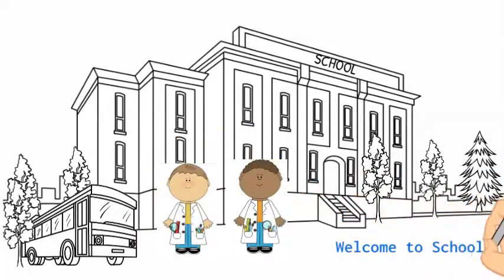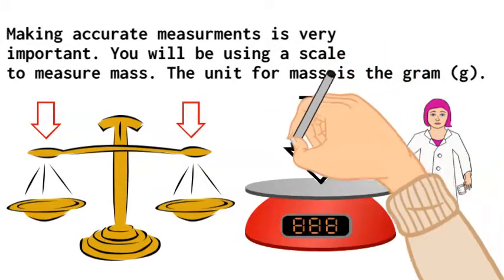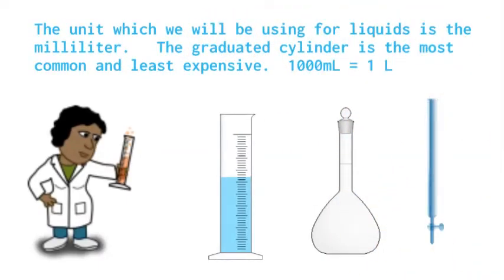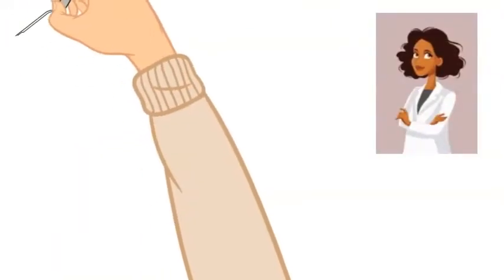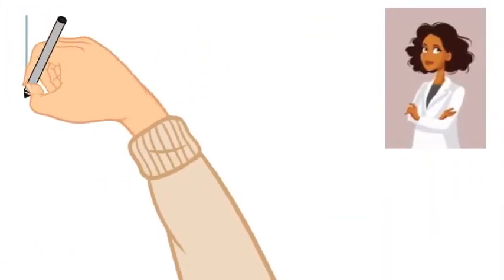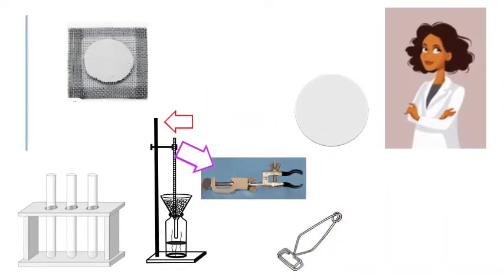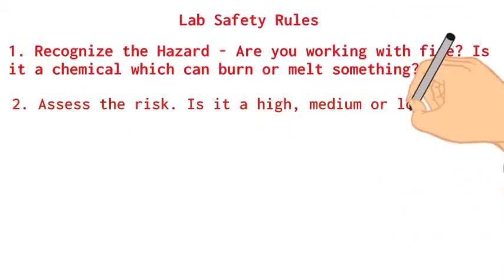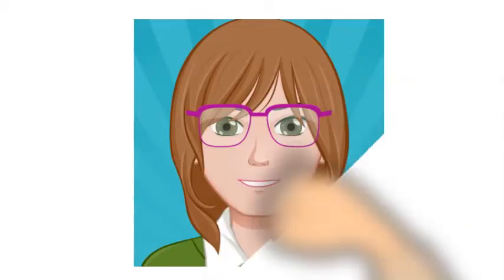Chemistry Lab Equipment 2021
Explore basic chemistry lab equipment and general lab safety rules. Great video to show at the beginning of the lab experience or at the beginning of a new school year.